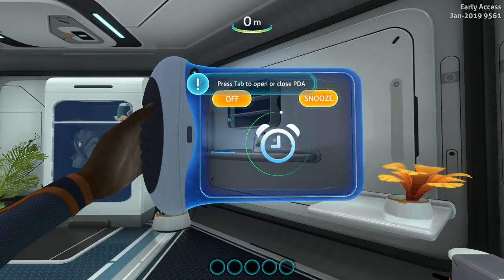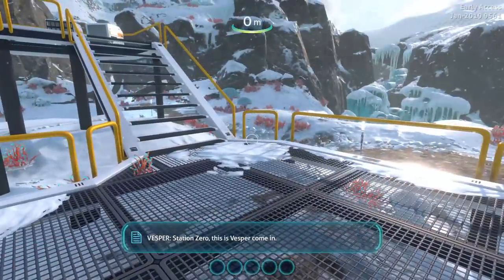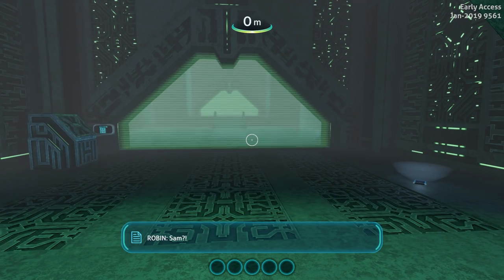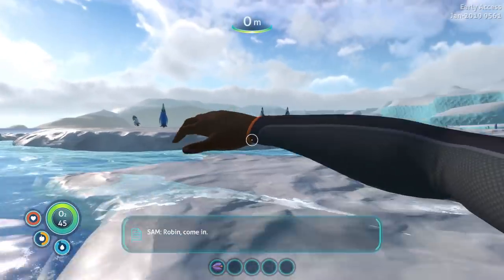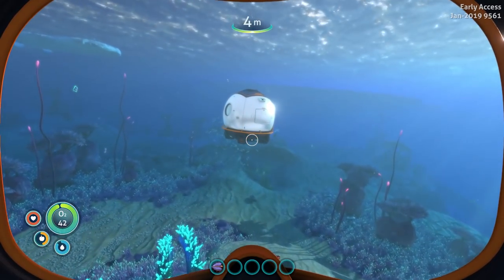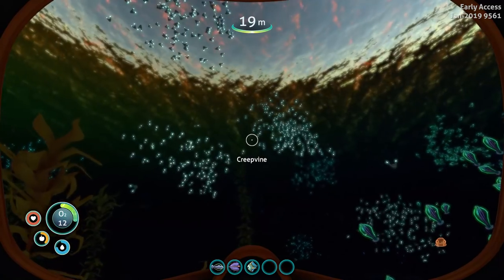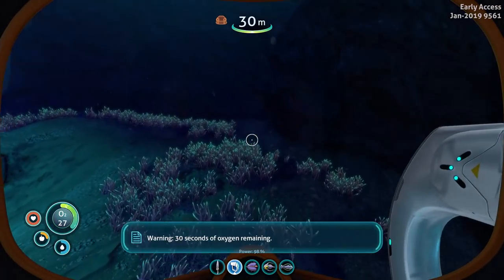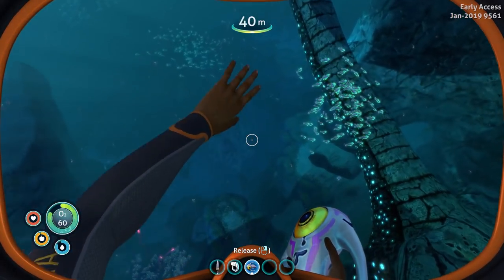Subnautica Below Zero | First Look Ep 1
Subnautica Below Zero has released, and it's stunning !! New creatures, new biomes, new storyline ! Loads of adventure and exploration, and a few new jump scares too.

Gustavusadolphus
Augnes
Joseph
Colin M Hall
Chippie
Steiner Haabeth